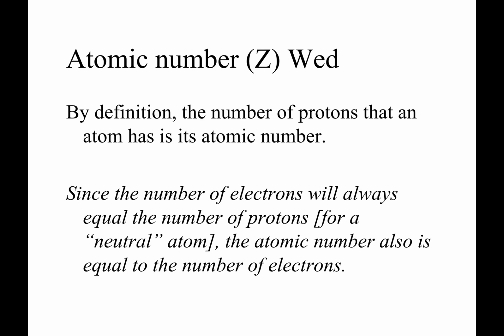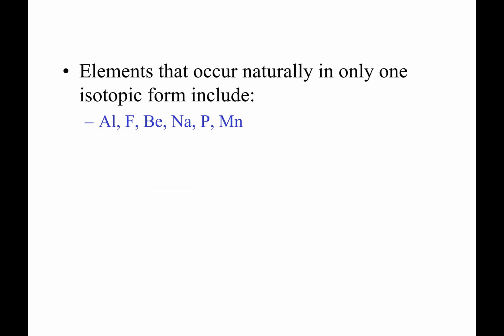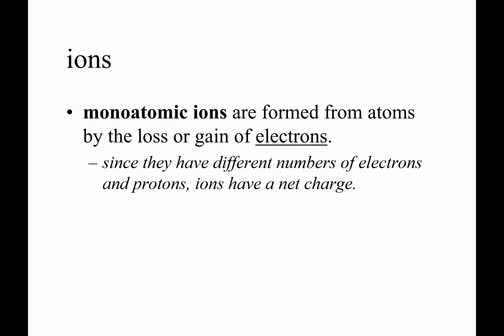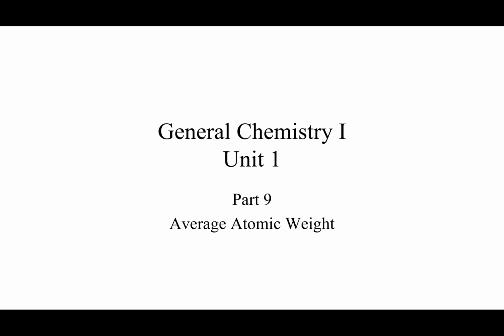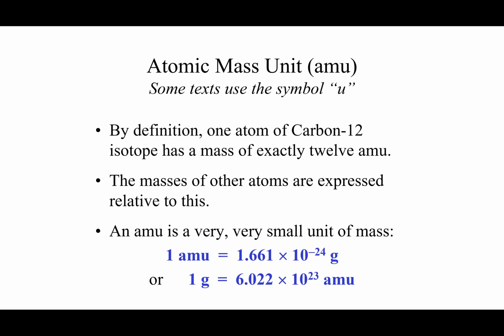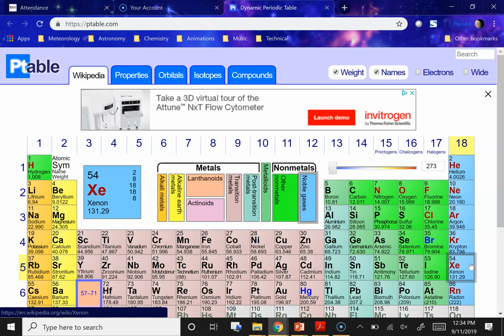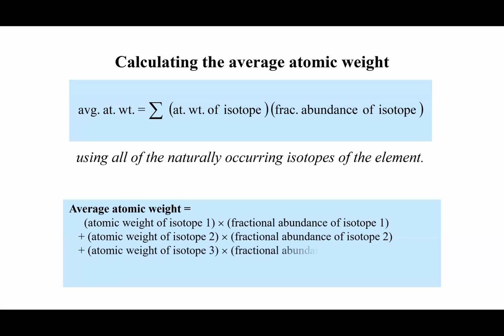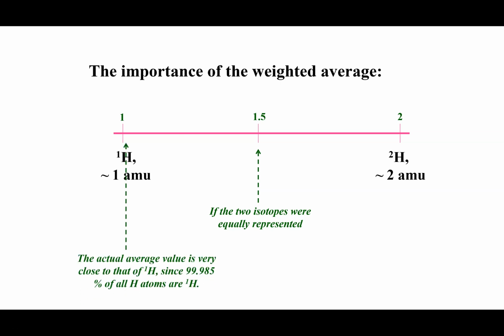CHM165 Sept 11